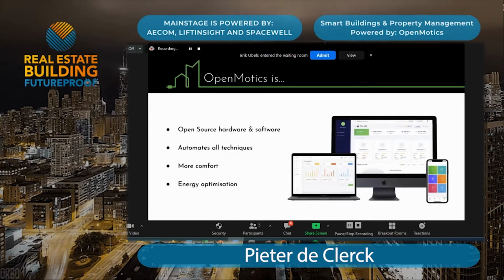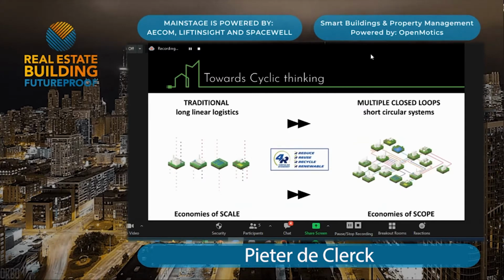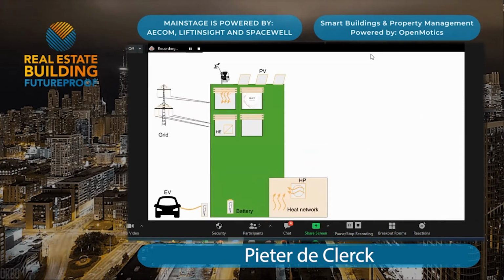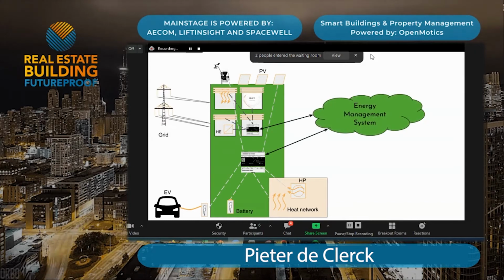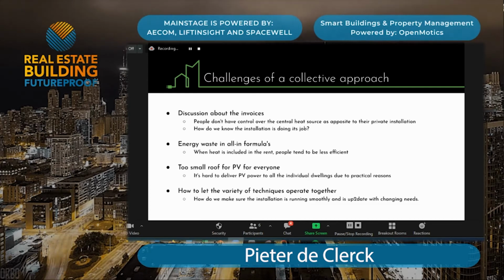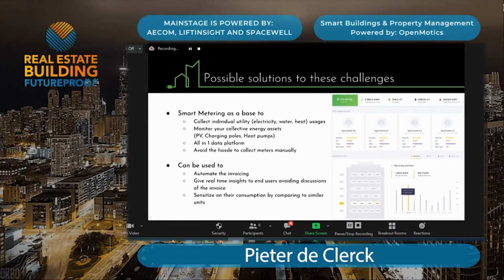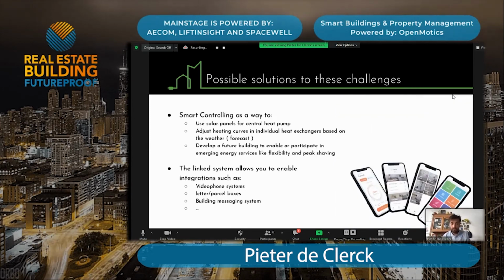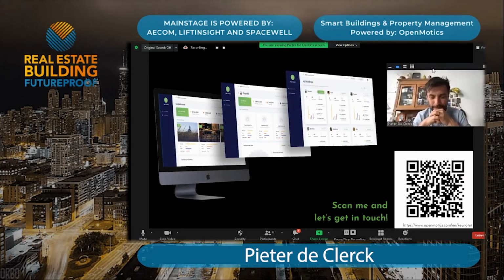Future of Smart Buildings & Property Management | Real Estate & Building Futureproof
How we should bridge the gap between the individual and collective systems: Pieter De Clerck from OpenMotics will explain is how during the theme future of smart buildings and property management.

"Nowadays we see that a lot of properties are actually run by collective systems. But there is always a gap with the information sharing, and this is exactly what we want or what we feel should happen." ___________________________________________________________________________________________________

Looking for a COMPLETE OVERVIEW of all the newest innovations in the industry?

Together with 100+ professionals, we made an Ebook with more than 40 themes related to innovation in the construction and real estate sector. And you can have it for FREE! we believe we all need to work together to create a better-built environment!